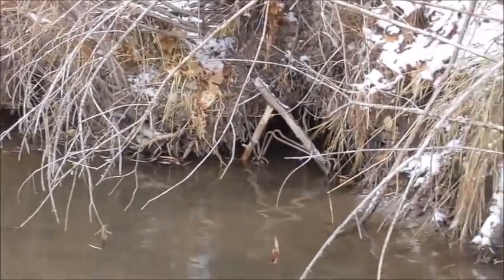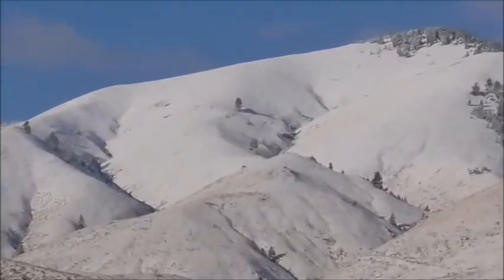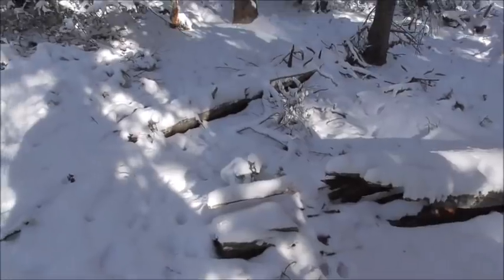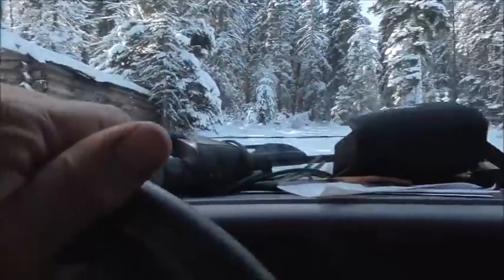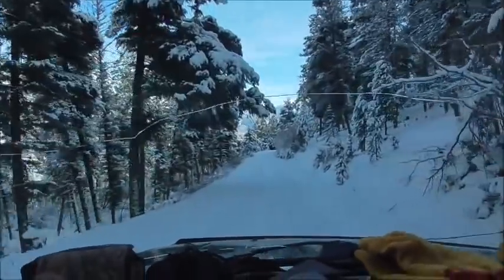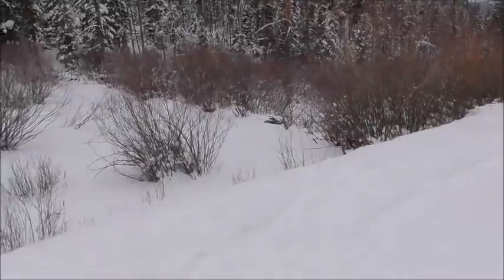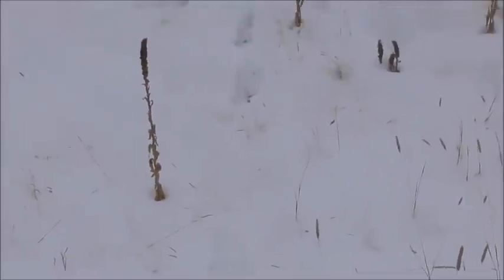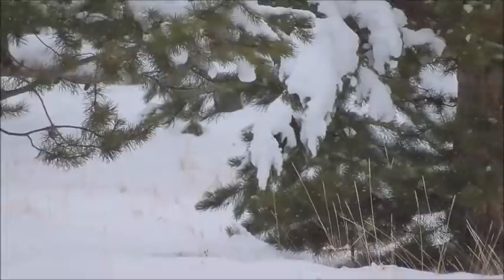Checking Traps 2020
Checking traps 2020/21 season.
 Wolf, beaver, raccoon, muskrat and pine marten.